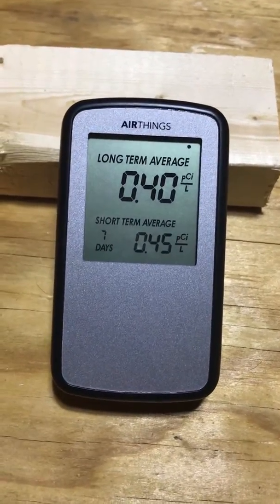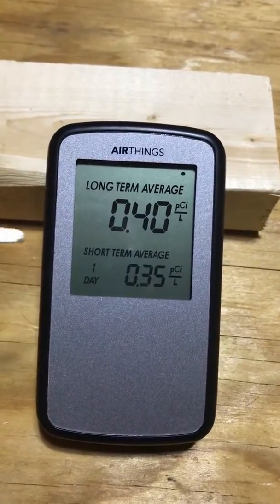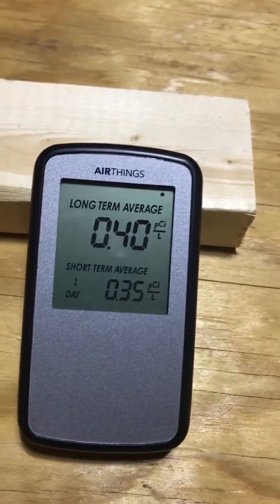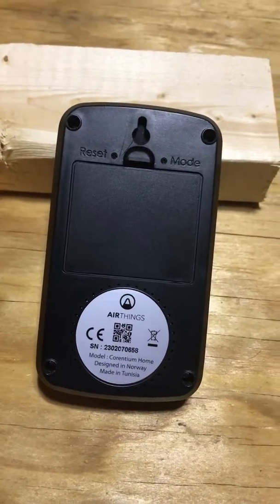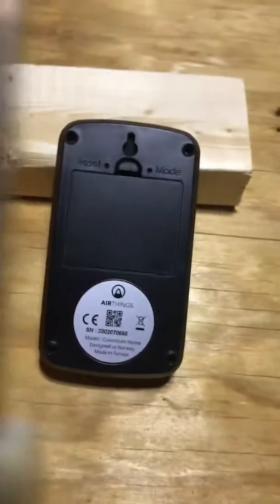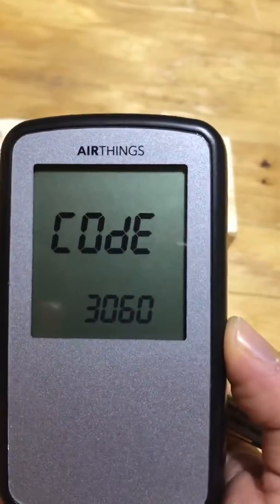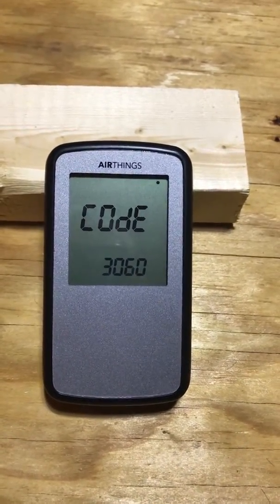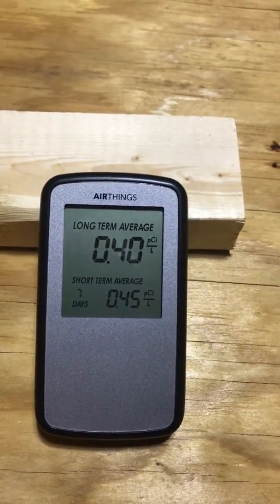(Review) Airthings 223 by Corentium Radon Detector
This things just works, i recommend if you have a radon problem or think you have a radon problem.

Link to radon detector -  Corentium Home Radon Detector by Airthings 223 Portable, Lightweight, Easy-to-Use, (3) AAA Battery Operated, USA Version, pCi/L

Corentium Home Radon Detector by Airthings 223 Portable, Lightweight, Easy-to-Use, (3) AAA Battery Operated, USA Version, pCi/L